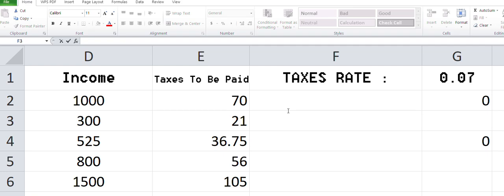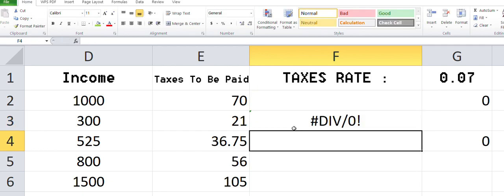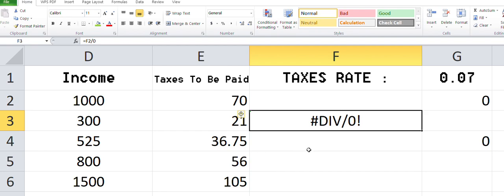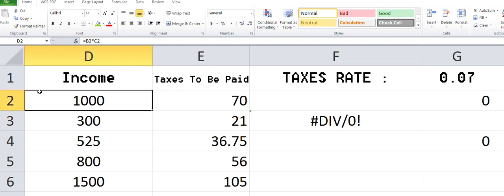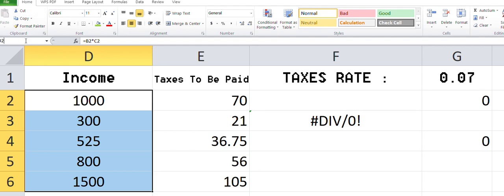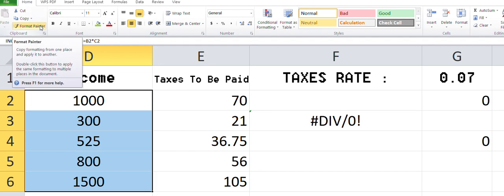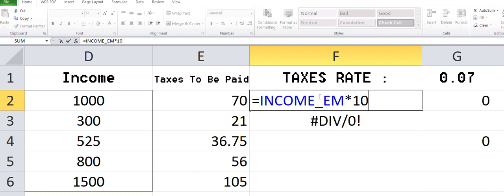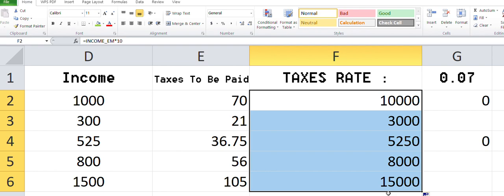EXCEL ERROR !!NAMING CELLS OR RANGE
📊 Excel Formula Errors & Naming Ranges – Beginner Friendly Tutorial

In this video, I explain common Excel formula errors like DIV/0! and show you how to safely fix them using the Formula Bar. You’ll also learn how to use the warning triangle feature in Excel to quickly identify and correct mistakes.

Next, I demonstrate how to name cells and ranges in Excel using the Name Box. Naming ranges (like Taxes_Owed) makes your formulas cleaner, easier to understand, and more professional instead of using cell references like =F2*$H$1.

🔹 What you’ll learn in this video:
✔️ Why the DIV/0! error happens
✔️ How to fix formula errors safely
✔️ How to use the Formula Bar correctly
✔️ How to name cells and ranges
✔️ Why named ranges make formulas easier

This tutorial is perfect for beginners who want to improve their Excel skills step by step.